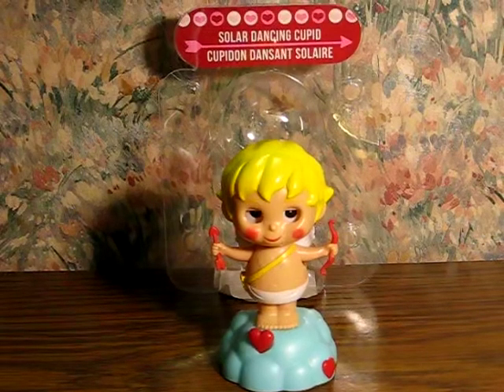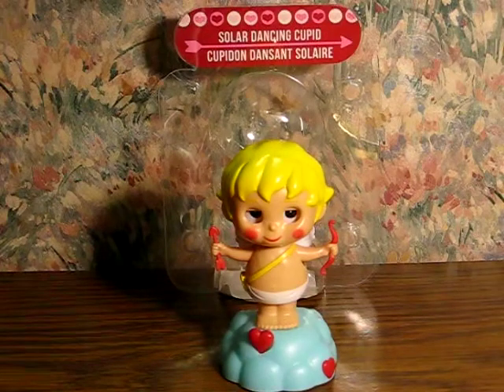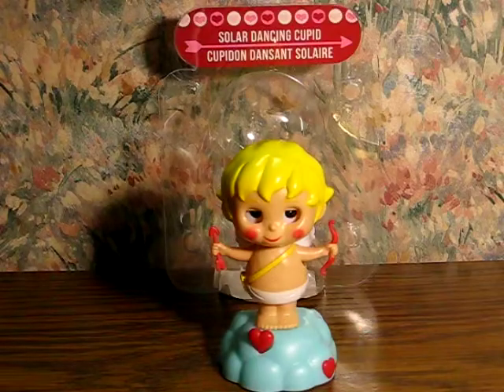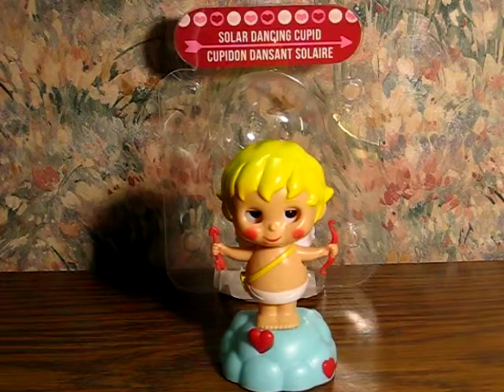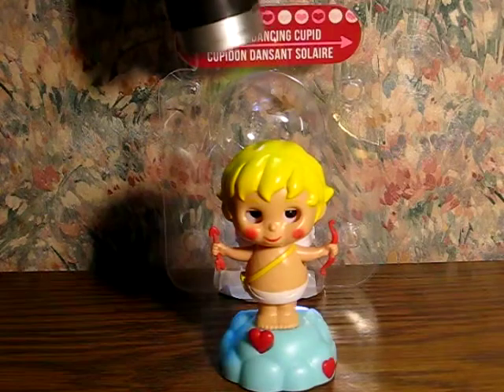Up for Sale - A Single Valentine's Solar Dancing Cupid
With Valentine's Day coming up next month, I guess it is time to get this little guy up for sale again.

And as always, feel free to shop in my eCrater stores for all sorts of neat stuff, old or otherwise at:

and